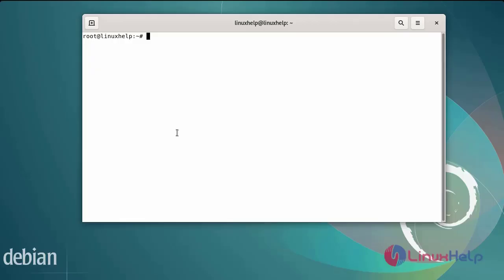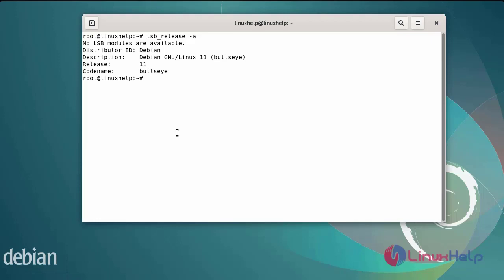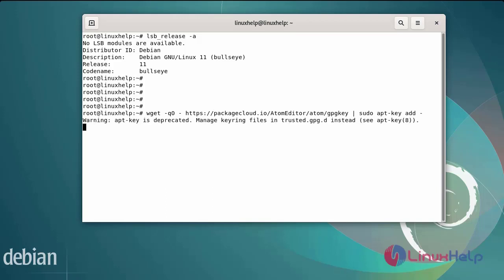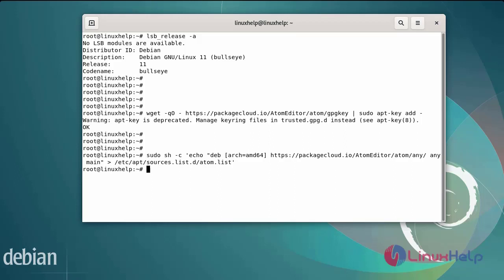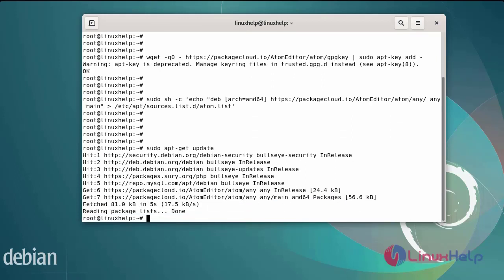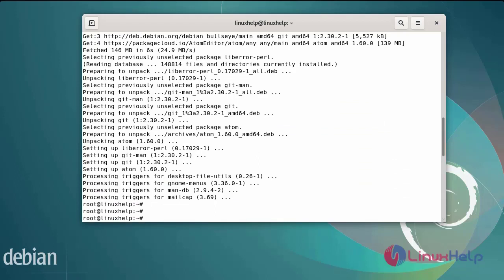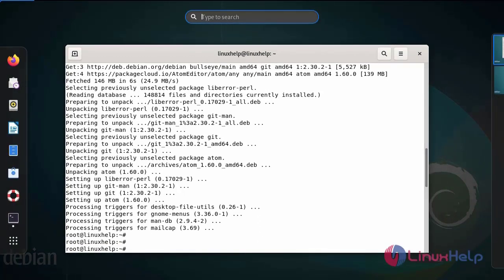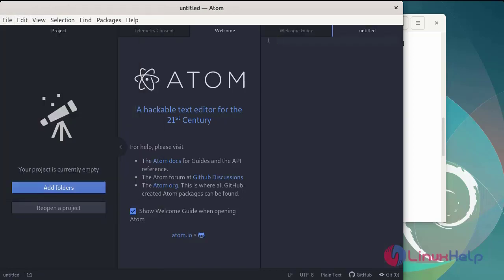How to install Atom Text Editor on Debian 11.3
Atom is a free and open-source text and source code editor for a desktop application built using web technologies like macOS, Linux, and Microsoft Windows with support for plug-ins written in JavaScript, and embedded Git Control Developed by GitHub.